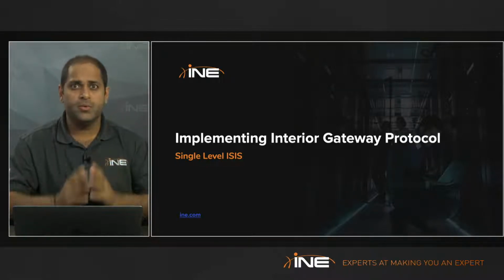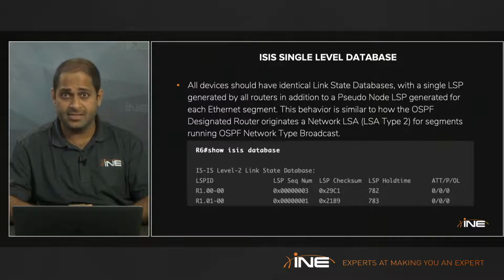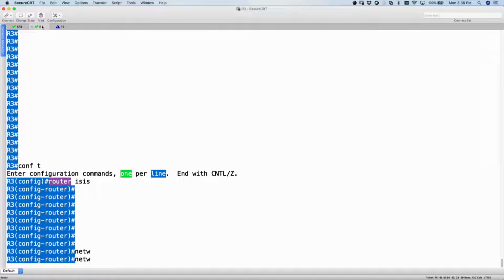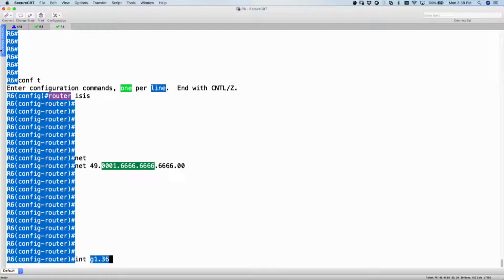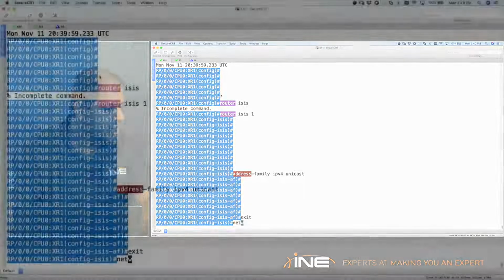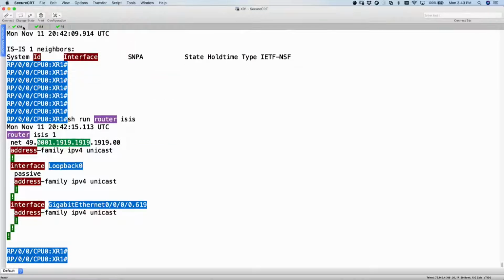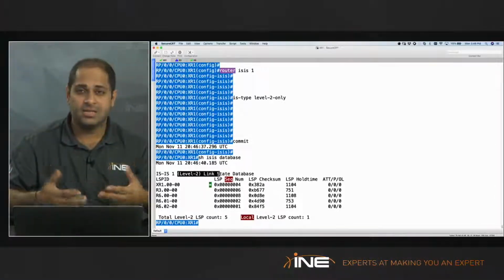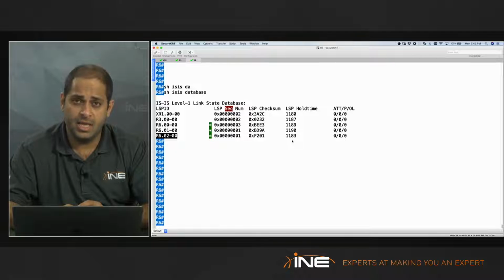12 Single Level ISIS